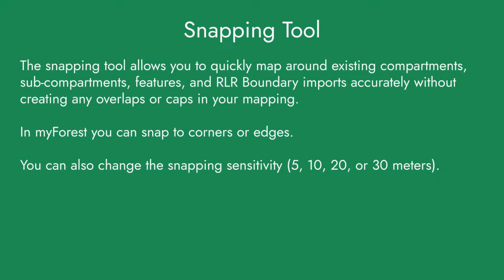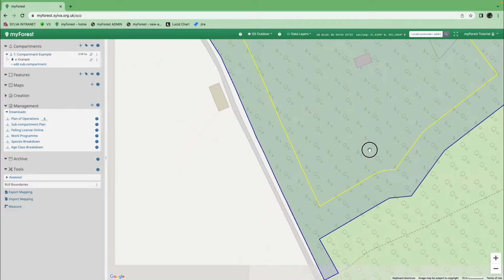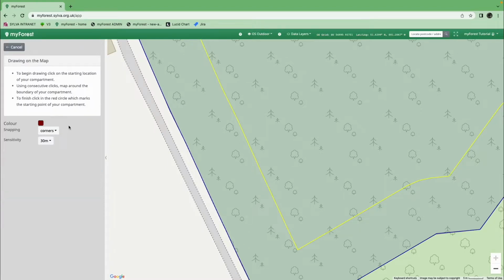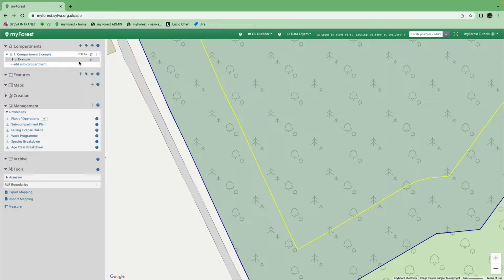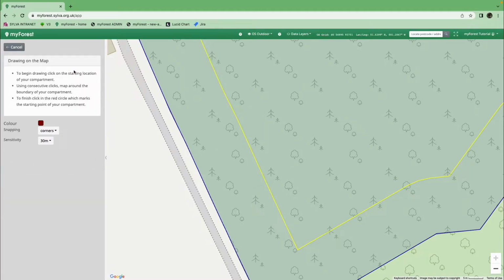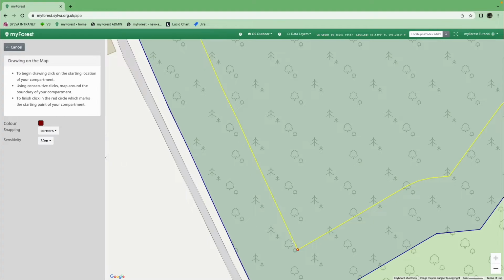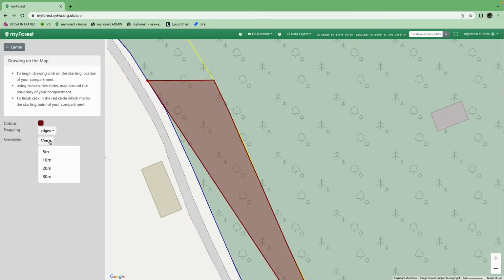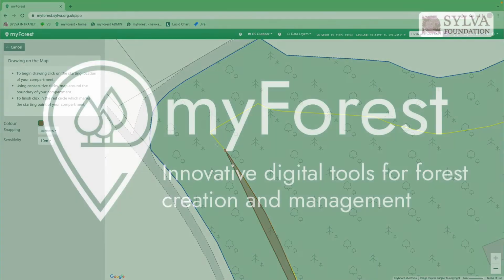15. The Snapping Tool in myForest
In this myForest Tutorial you will learn what the snapping tool is, and how to use it.

Snapping gives you the ability to quickly draw compartments, sub-compartments, and features based on your existing mapping, buffers, and RLR boundary imports. You can feel confident that your mapping has no gaps or overlaps ensuring your total forest creation or management project.

myForest is a focused and simplified Geographical Information System (GIS). This is a digital map with an underlying database, meaning you can map your site and forest, store your data securely, and link everything together when creating forest creation and management plans, or applying for grants and felling licences.

myForest is designed to support you through the journey of creating and managing forests. It supports land managers through regulation and good practice (outlined in the UK Forestry Standard), making sustainable management of forests across Britain easier to achieve.